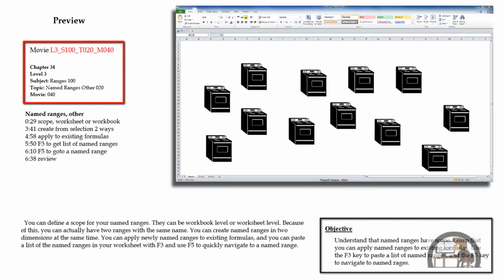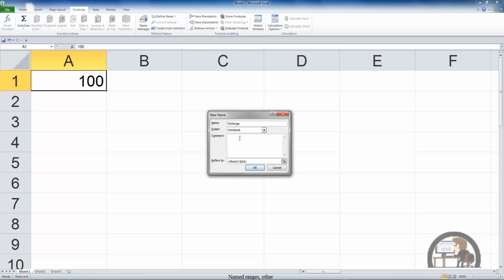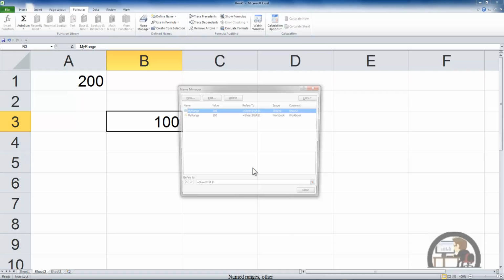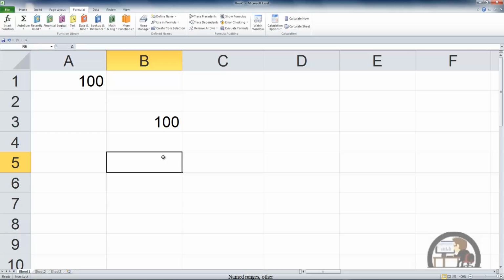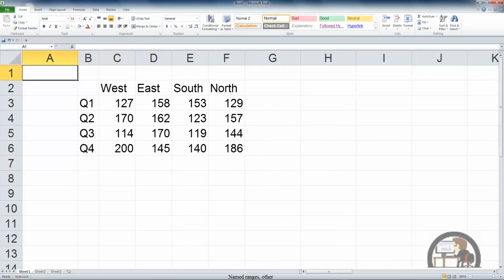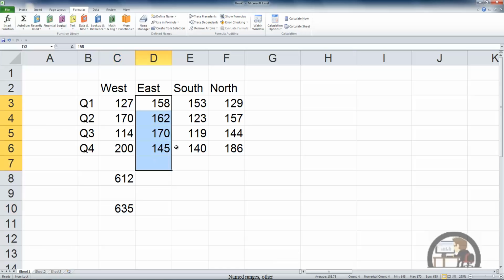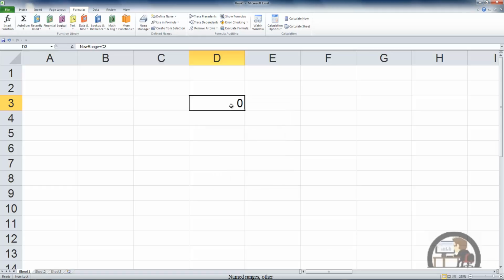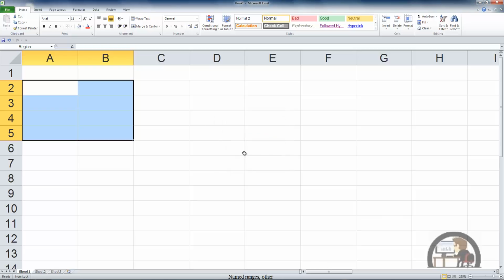L3_S100_T020_M040 - Ranges - Named Ranges Other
You can define a scope for your named ranges. They can be workbook level or worksheet level. Because of this, you can actually have two ranges with the same name. You can create named ranges in two dimensions at the same time. You can apply newly named ranges to existing formulas, and you can paste a list of the named ranges in your worksheet with F3 and use F5 to quickly navigate to a named range.